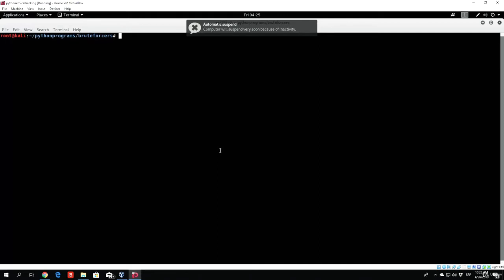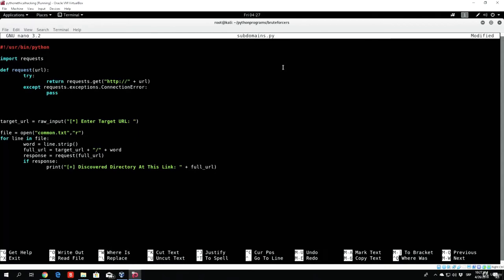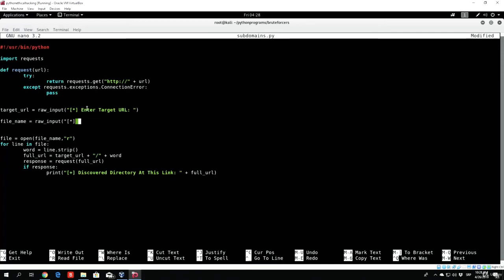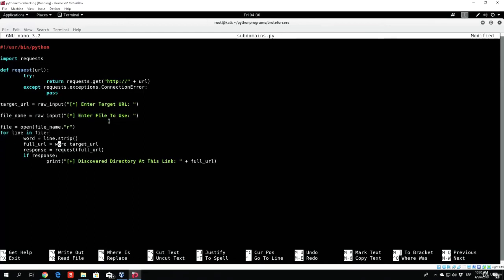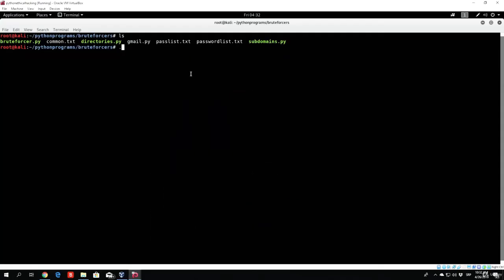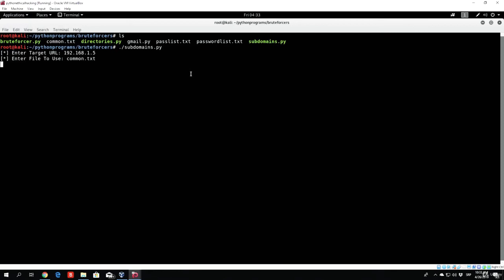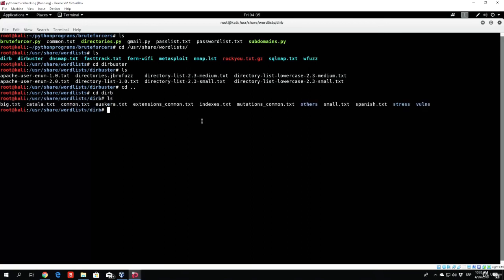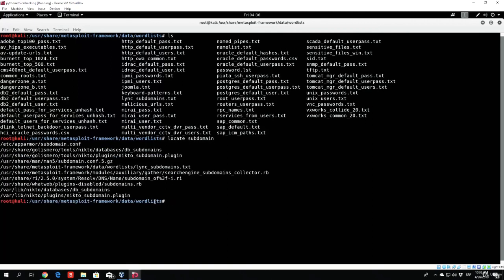L83 (#11) Discovering subdomains